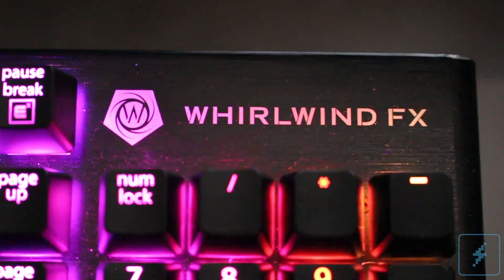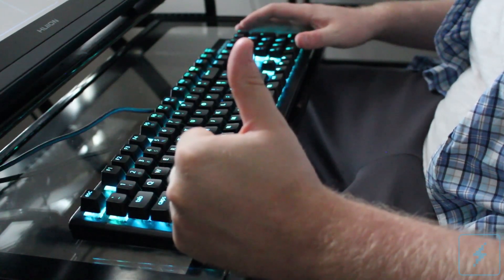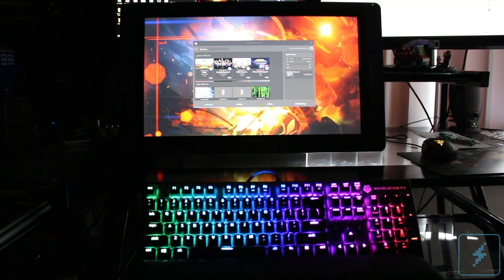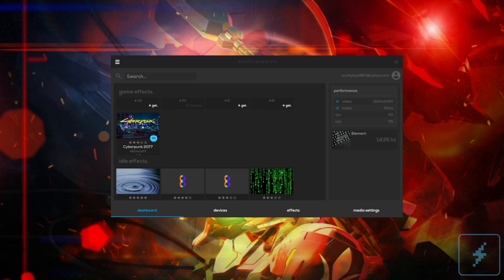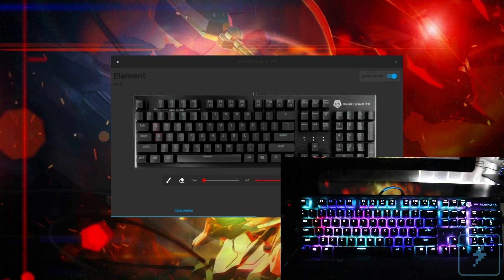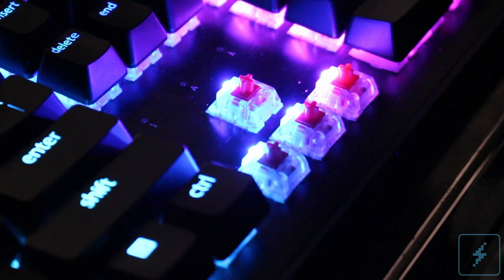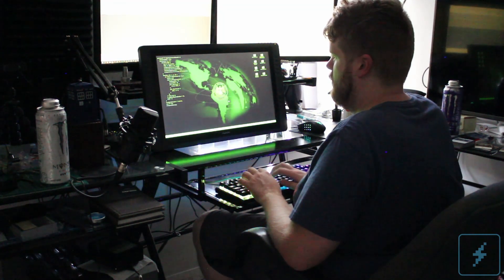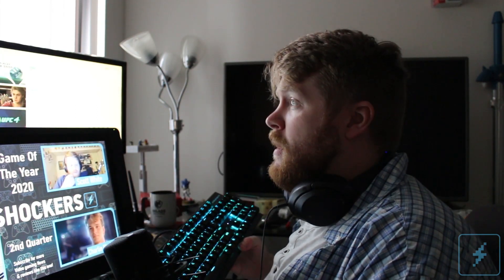Can the Whirlwind FX Element Keyboard Rise Above the Rest?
A new contender in the mechanical keyboard space has come! The Element Mechanical Keyboard from Whirlwind FX shines with its brushed aluminum body and dynamic lighting, providing you with a well built and top-notch computer accessory. Check out our impressions and if this product is worth your money!